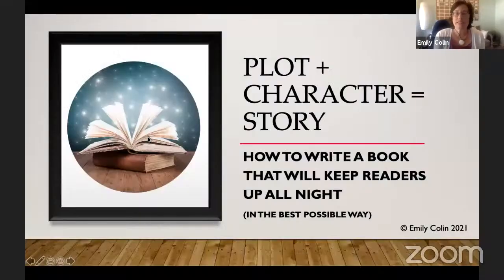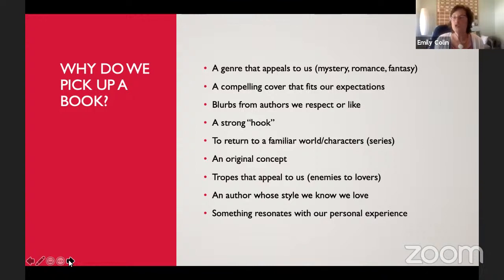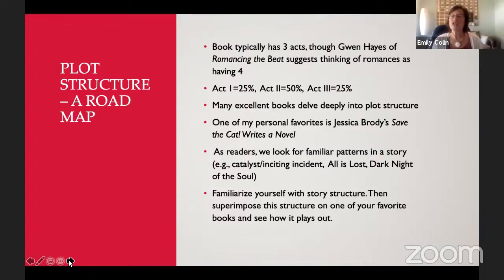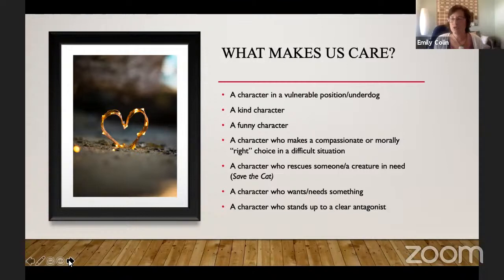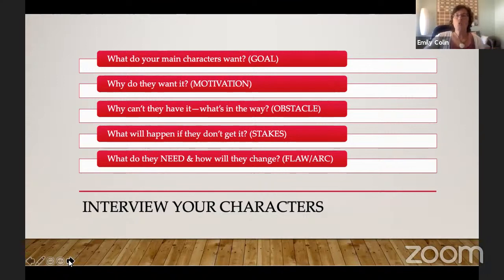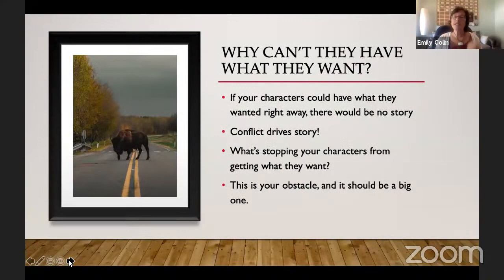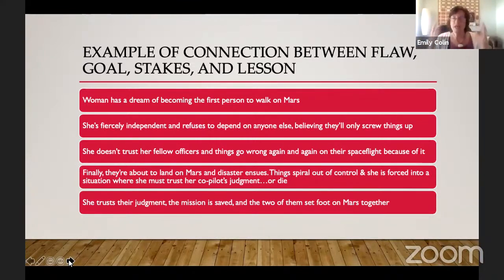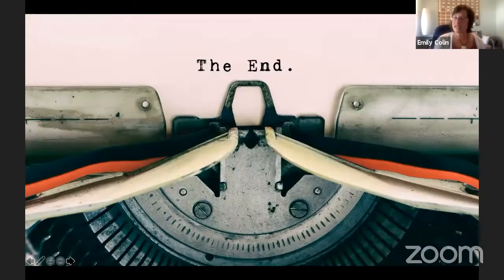Free Author Lecture: Plot + Character = Story -- How to Write a Book that Keeps Readers Up All Night